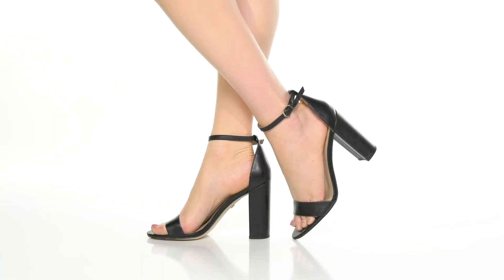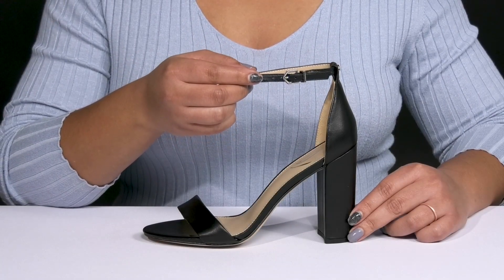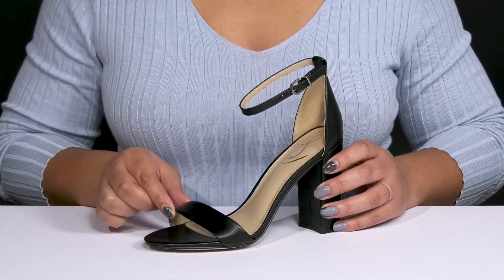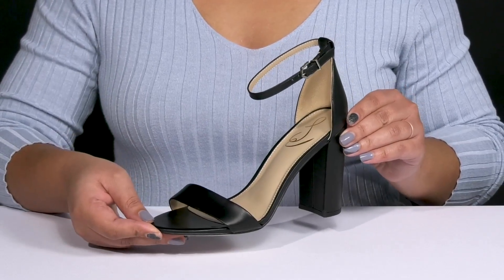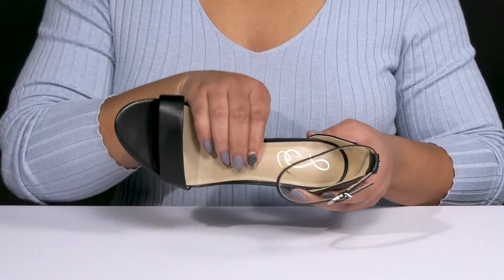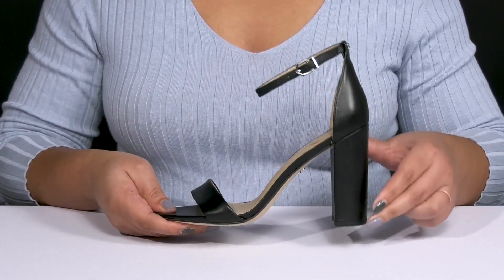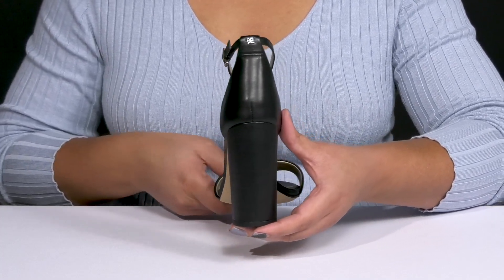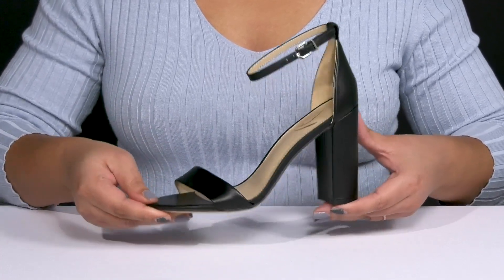Sam Edelman Yaro Ankle Strap Sandal Heel SKU: 8828722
These Sam Edelman® Yaro heeled sandals give you a stylish edge over the rest!
Leather, suede or textile upper depending on colorway.
Halo strap with adjustable buckle closure.
Man-made outsole.
Imported.